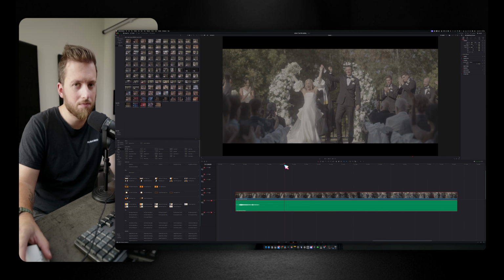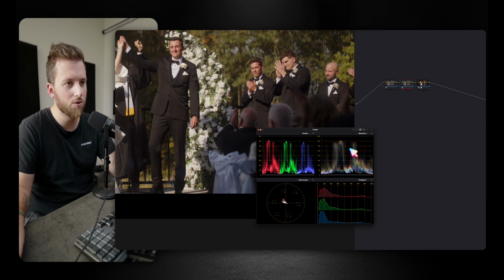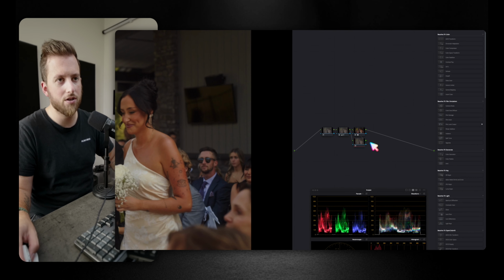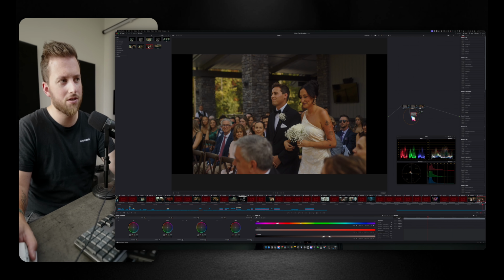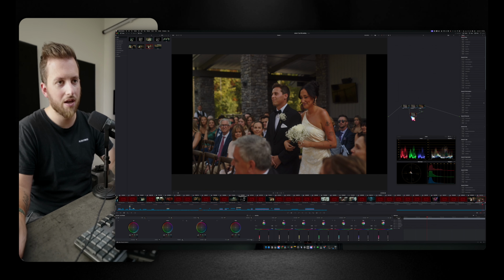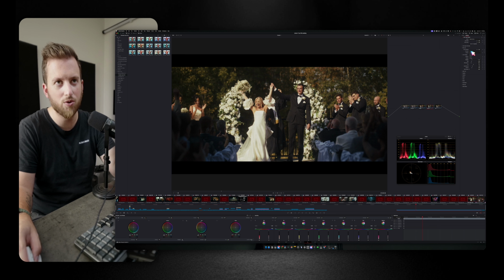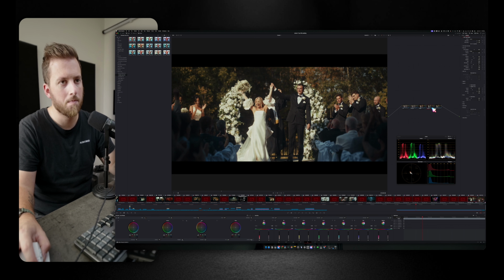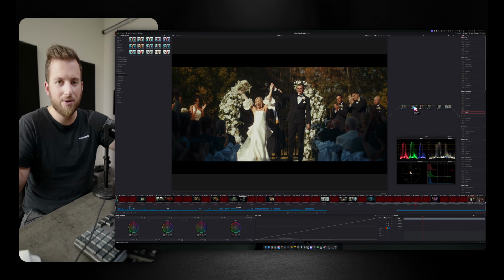How I Color Grade With The Blackmagic Ursa Cine 12K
Modern Goddess LUT
DaVinci Resolve Course
Colorist Masterclass

Twitter - Instagram @tobinonset - TikTok @initialfocus